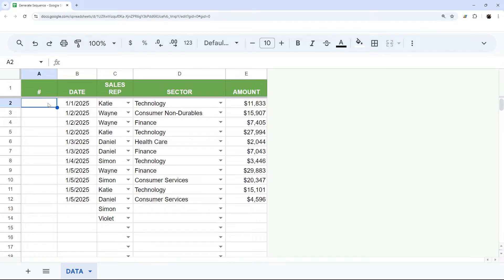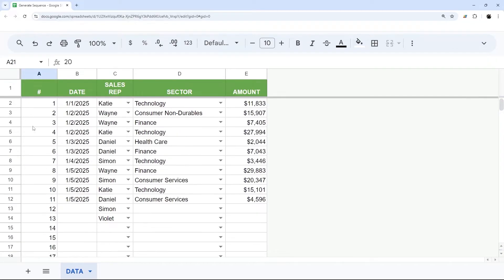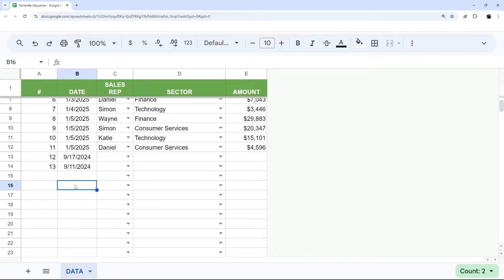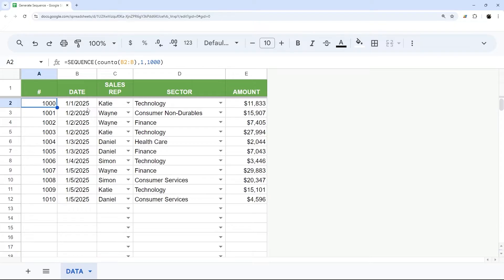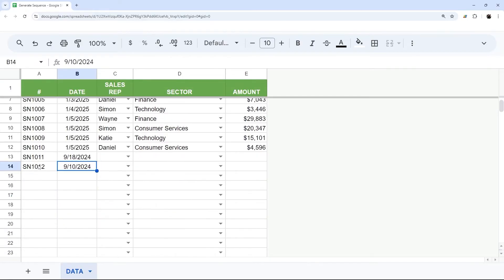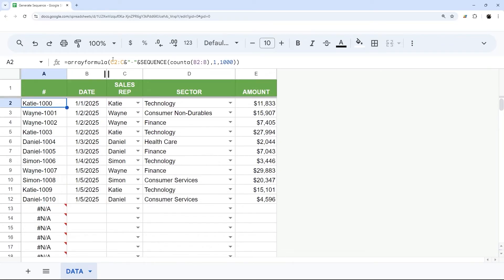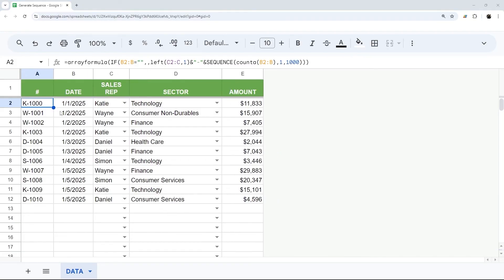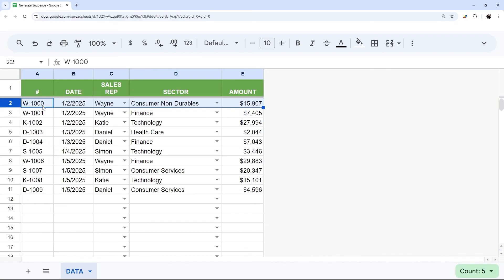Automatically Generate Number Sequences in Google Sheets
In this video, I show you how to use a formula to automatically generate or populate a column of unique identifiers, whether it's for IDs, SKUs, order number, or anytime you need a sequence of numbers. I also show you how to dynamically bring text into the number as well if needed.